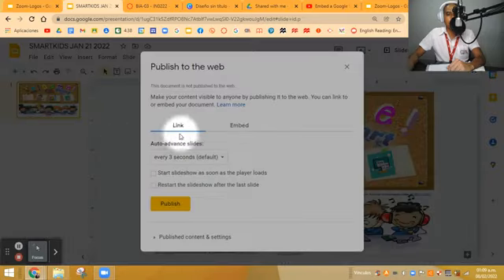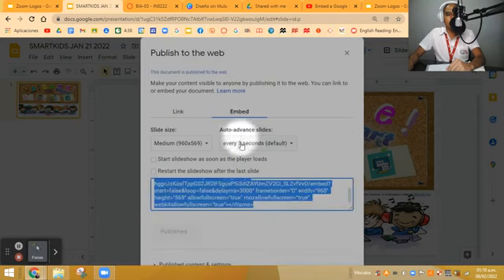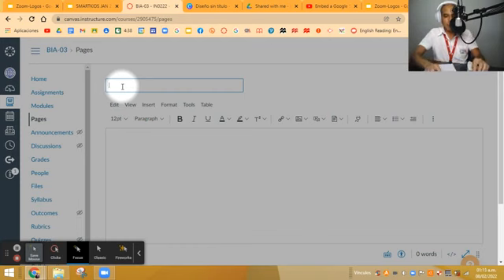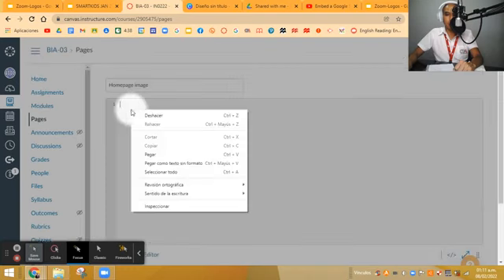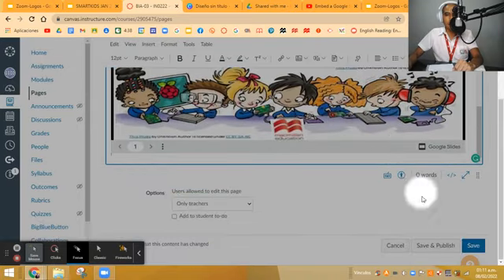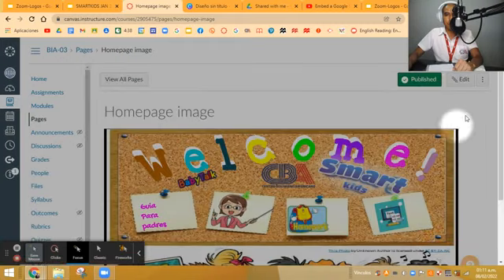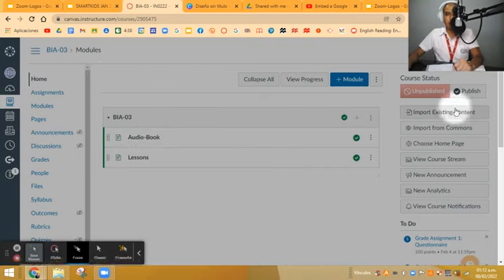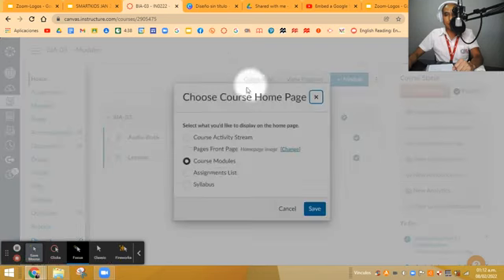How to embed a Google Slide as a homepage into CANVAS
Video tutorial for CBA teachers.